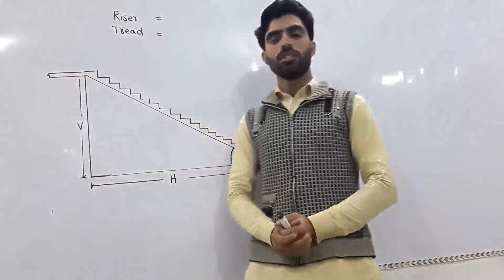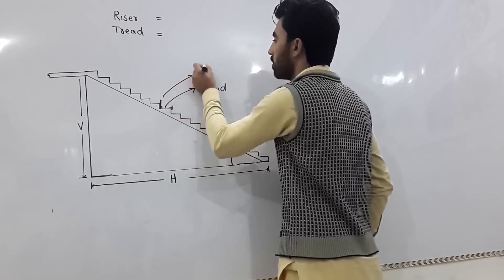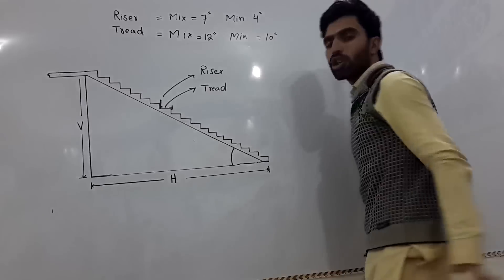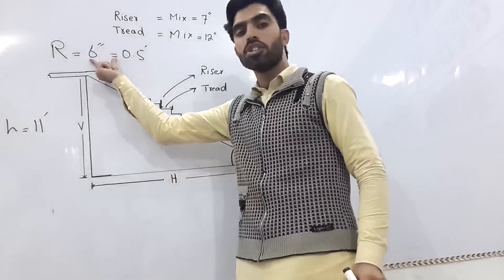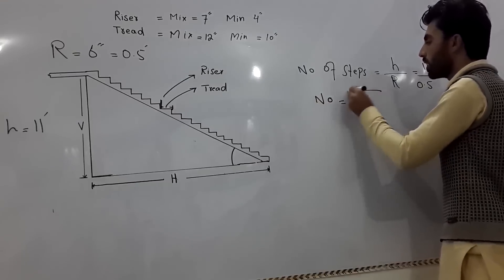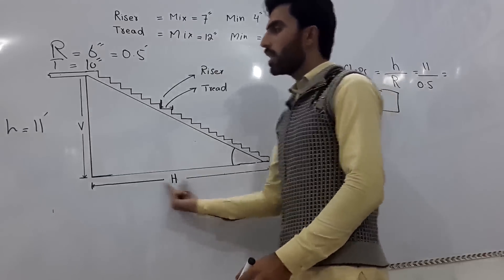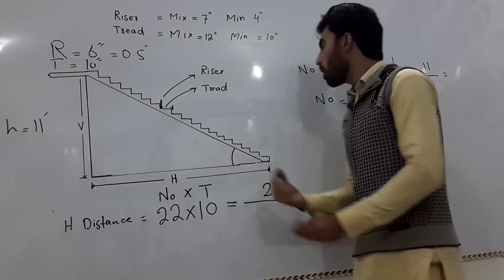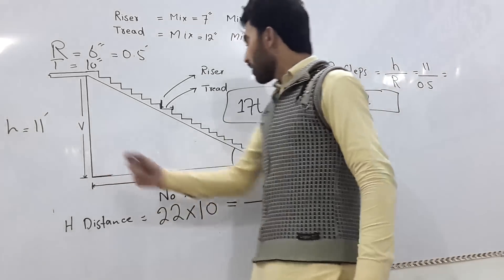Staircase Design | Easy Method to Design Staircase | Design of Staircase | Civil engineering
Hello Friends today in this Video Lecture I will Design a Staircase.